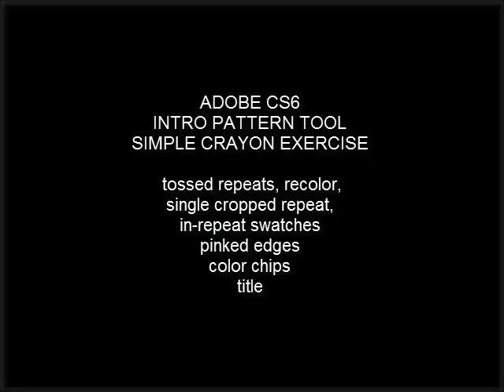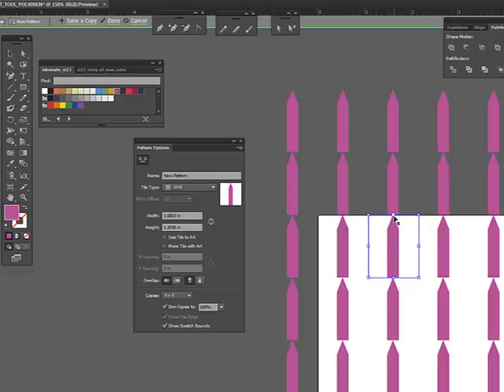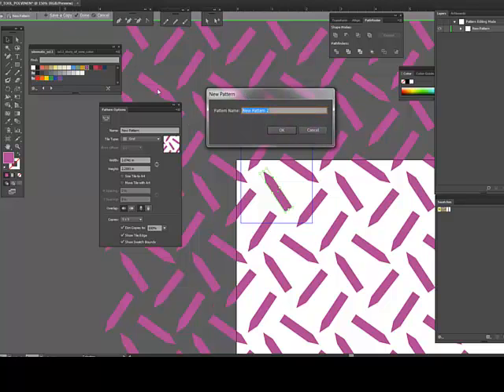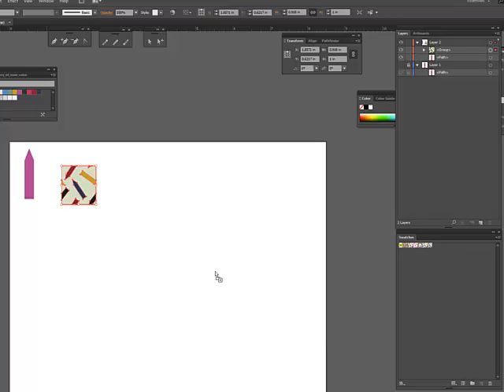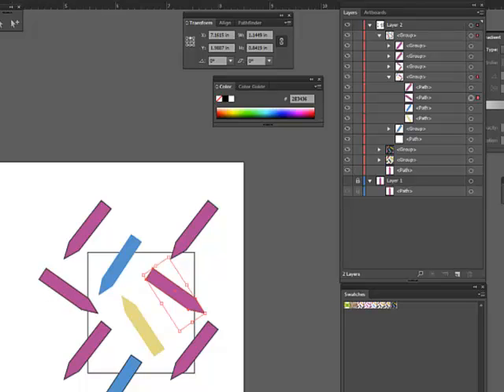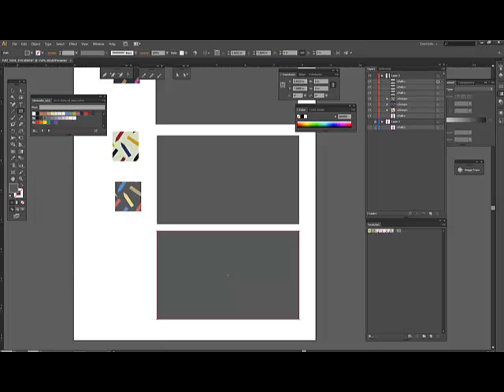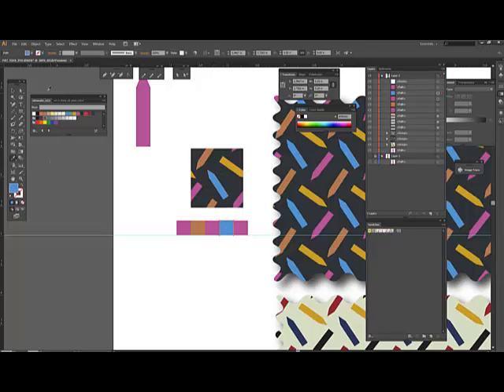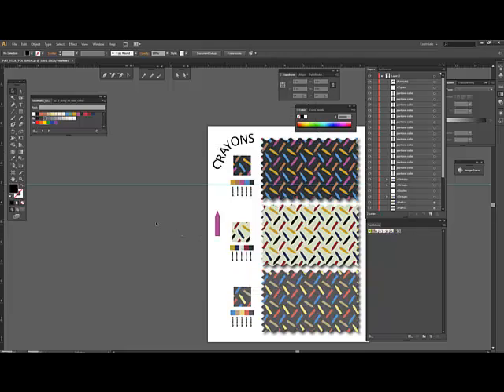Adobe Illustrator CS6 Pattern Tool - Tossed Crayon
Intro Pattern Tool Adobe CS6, Simple crayons: Tossed, non-directional repeat pattern, 3 colorways, 2 in pat tool, 1 on layer palette, single cropped repeats, in repeat swatches, title, pinked edges, drop shadow added.